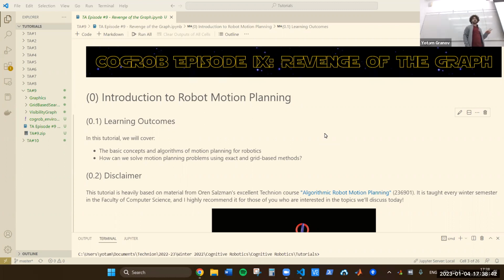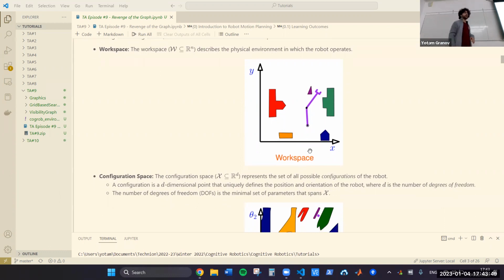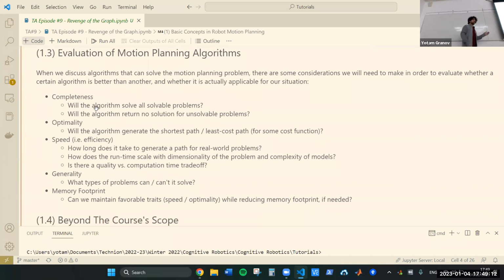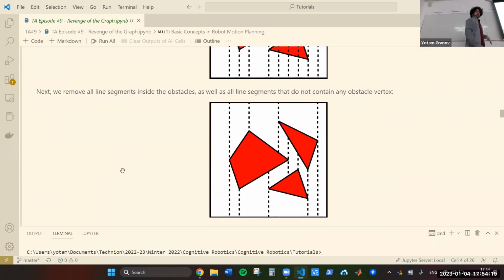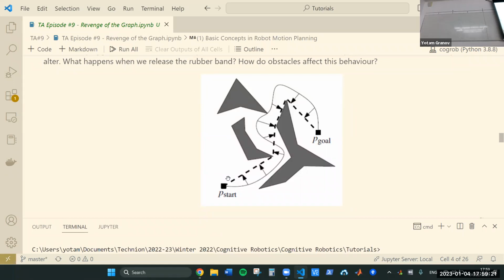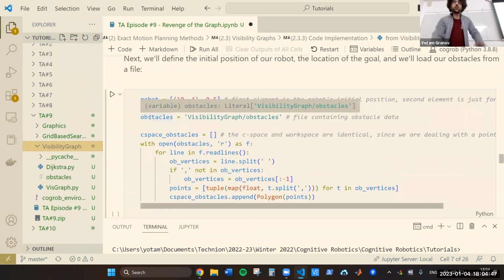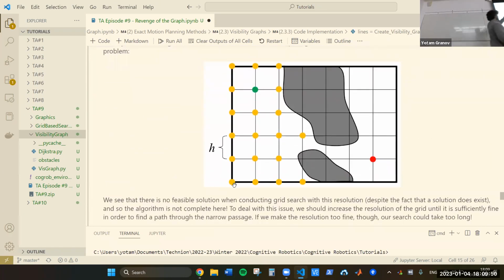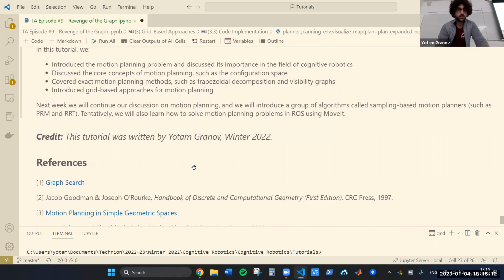Cognitive Robotics - Tutorial #9 - Introduction to Robot Motion Planning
Tutorial #9 - Revenge of the Graph
Written by Yotam Granov

Cognitive Robotics (097244) - Winter 2022/23

Chapters:
00:00-4:25 Introduction
4:25-13:10 Basic Concepts in Robot Motion Planning
13:10-14:40 Exact Motion Planning Methods
14:40-20:28 Trapezoidal Decomposition
20:28-28:32 Visibility Graphs
28:32-36:01 Grid-Based Approaches
36:01-37:10 Conclusion